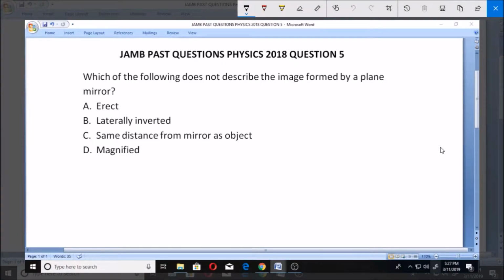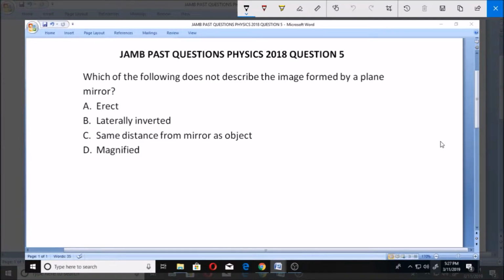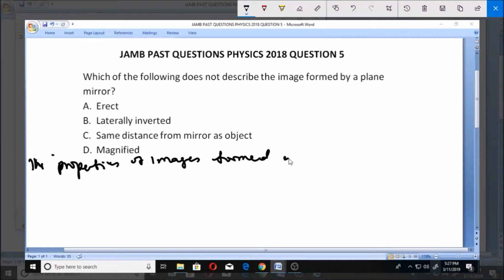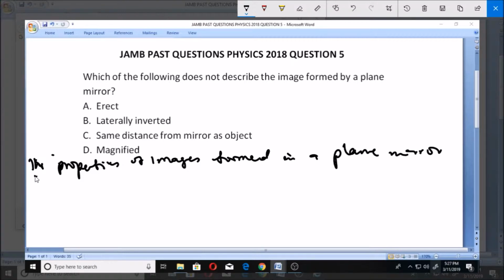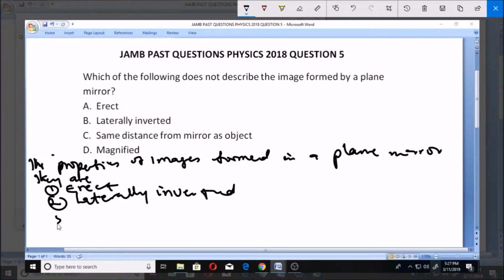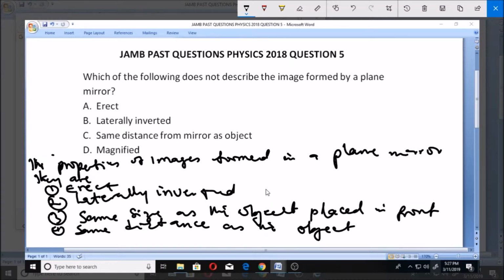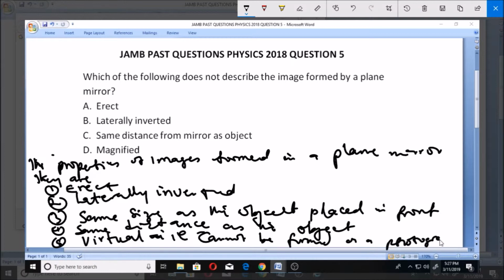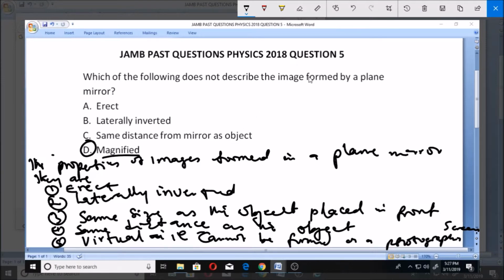JAMB PAST QUESTION PHYSICS 2018 QUESTION 5 Plane Mirror Image Properties